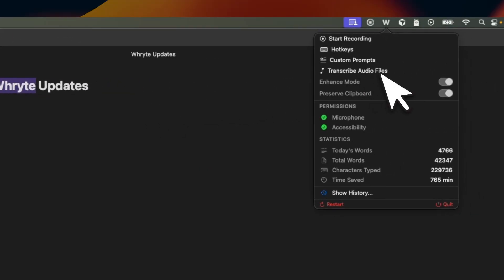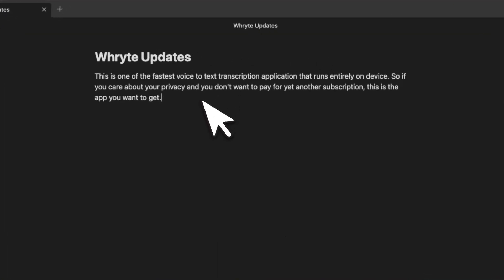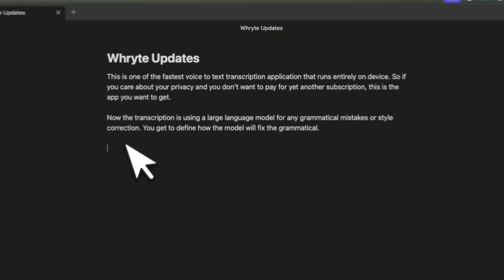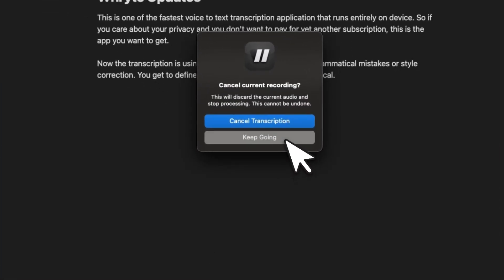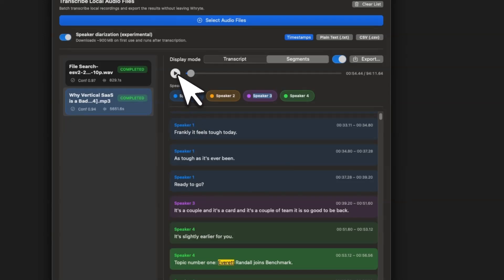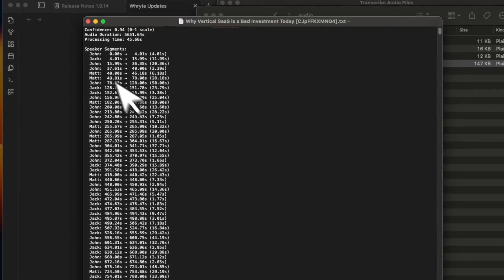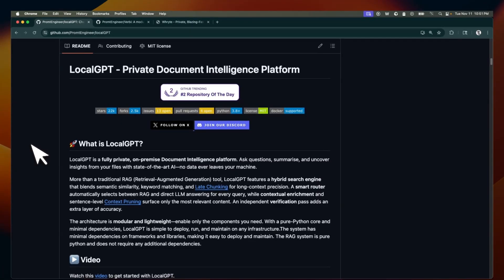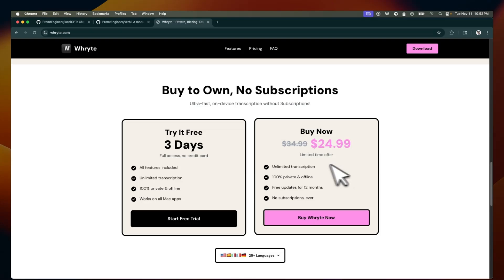This is the fastest voice to text and speaker diarization App